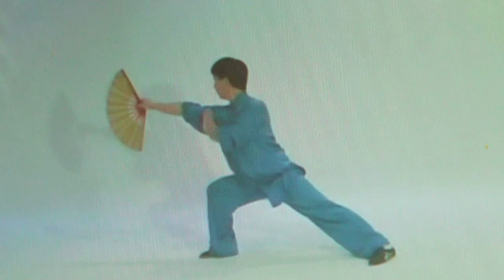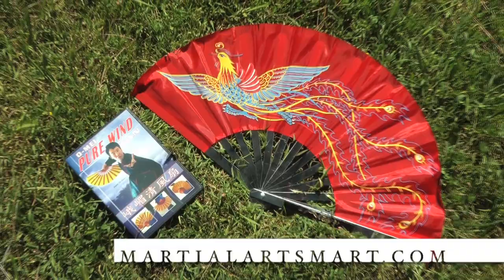Learn the Tai Chi fan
The fan is an accoutrement of elegance and sophistication, but in the hands of a master, it's a deadly weapon. Comes complete with your own instructional DVD and fan!
Your Key to Martial Arts Mastery! These special Weapon Master Kits come complete to you with an in-depth instructional DVD and your first practice weapon, all at a low discount price. Now you can train in the privacy of your own home and learn these powerful ancient weapons. Everything you need to get started!